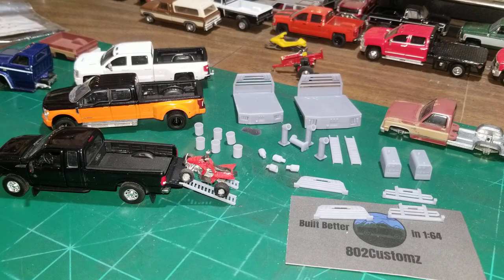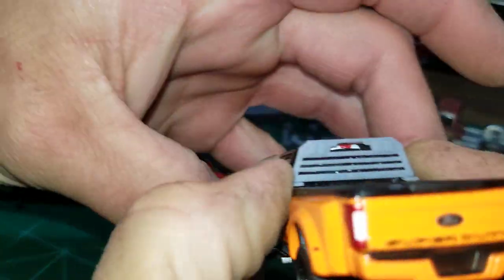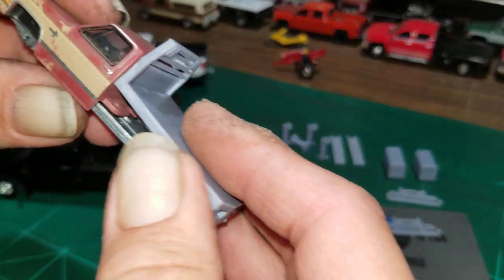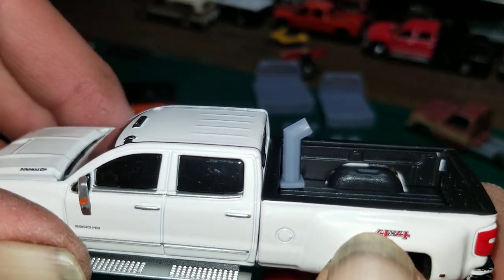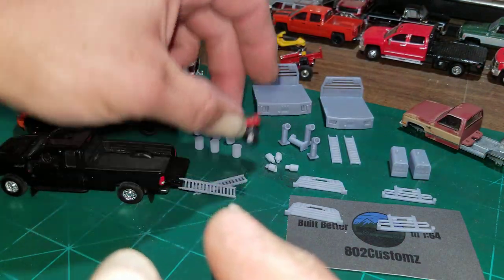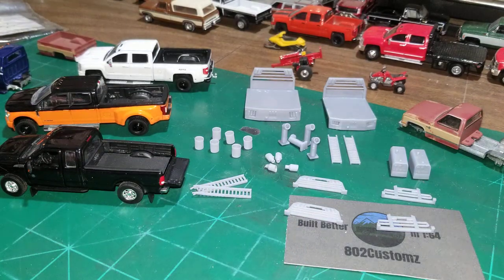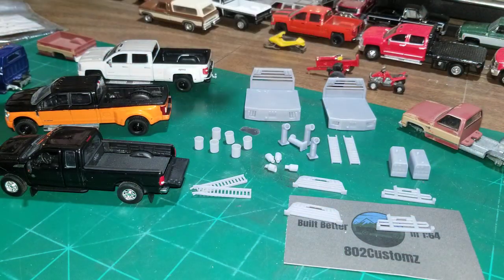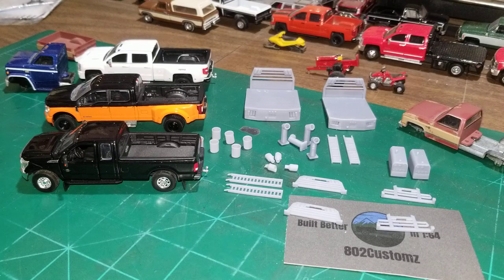All New Accessories awesome Flatbeds, Log Splitter . Going to build my First Diesel Truck